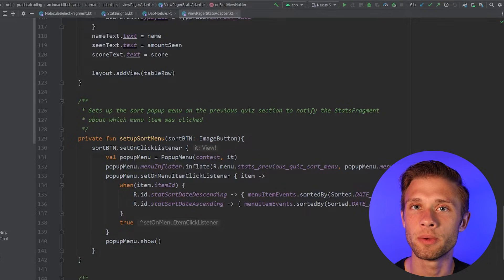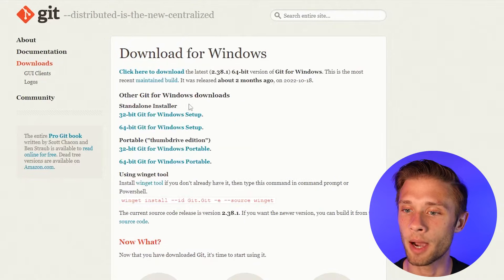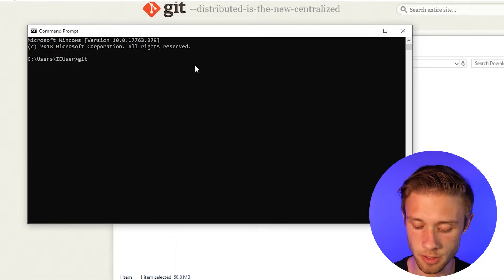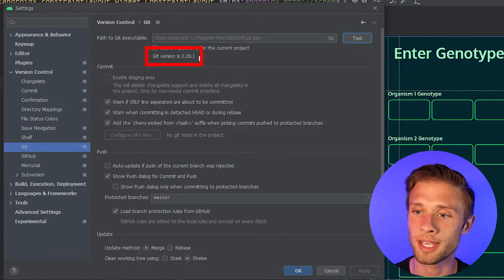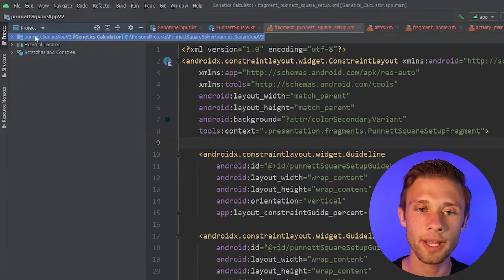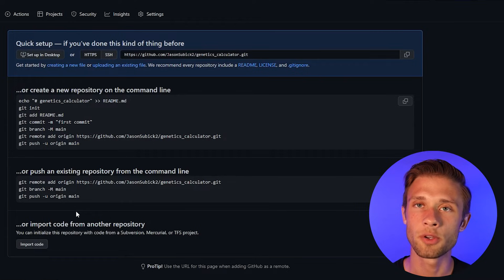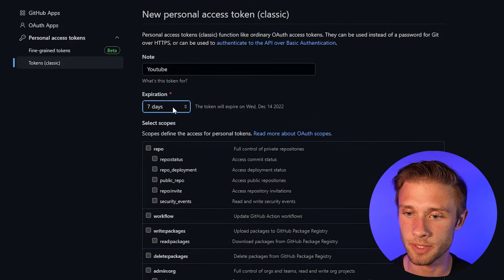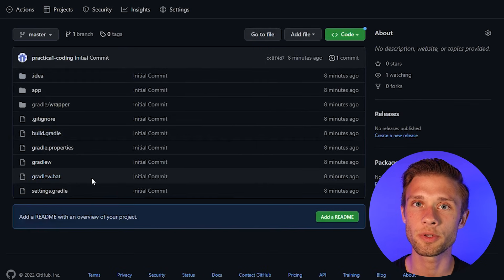How to upload an Android Studio project to GitHub | 2023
In this video, we'll leverage Android Studio to upload/push a recently created Android Studio project onto GitHub using a personal access token.

Chapters:
00:00 Intro
00:10 Check if Git is installed
00:36 Installing Git
01:49 Setting up Git on Android Studio
02:32 Creating GitHub Repository
02:50 Setting up VCS
03:52 Defining Remote
04:21 Creating Access Token
05:19 Magic

Android Studio is a great platform for creating apps that can be deployed on the google play store. If you're new to the series, check out the Android Studio Playlist! There you will be able to see how to create basic apps so you can become a developer.